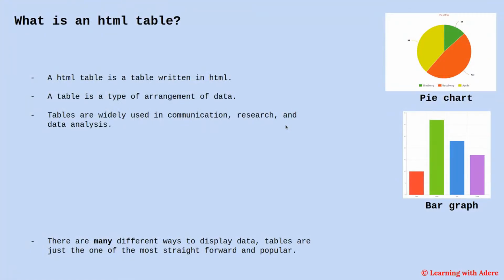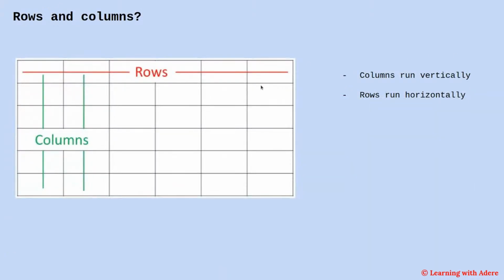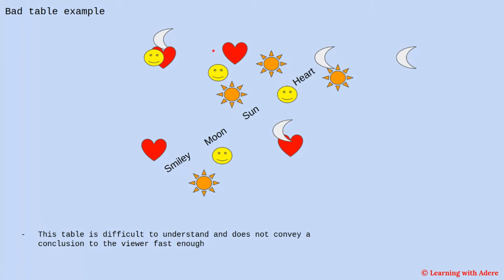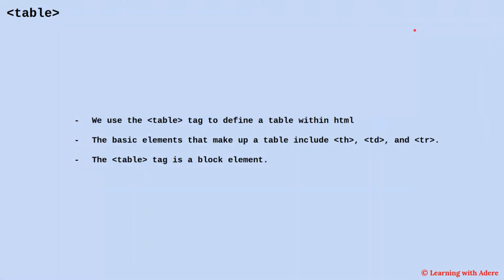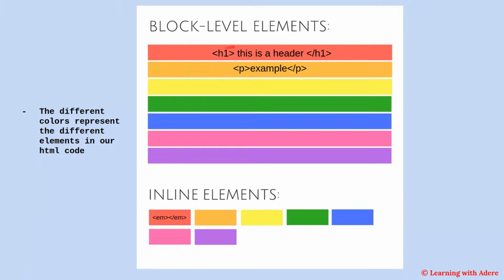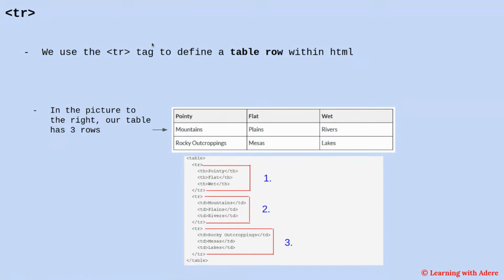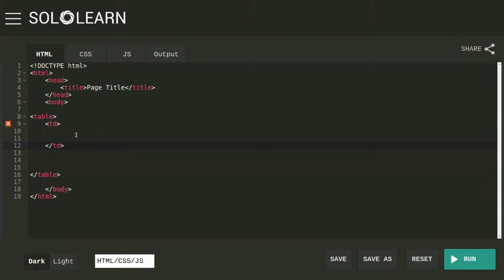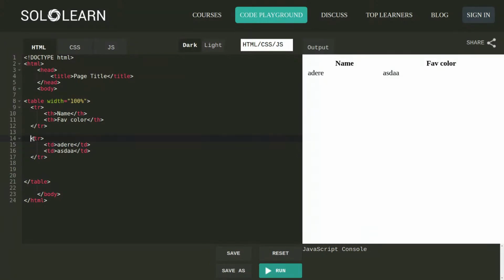Day 4: HTML & CSS - LWM (Aug20 Camp)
Learning with me (LWM)
Day 4:  HTML & CSS
August 2020 Camp